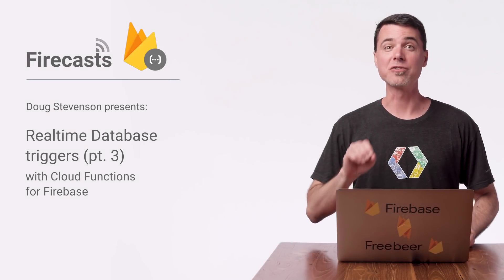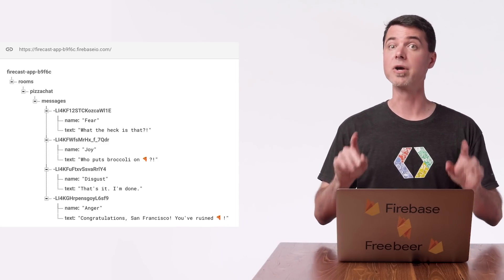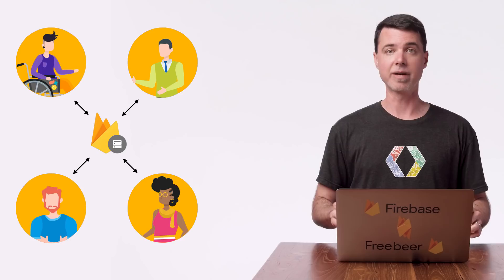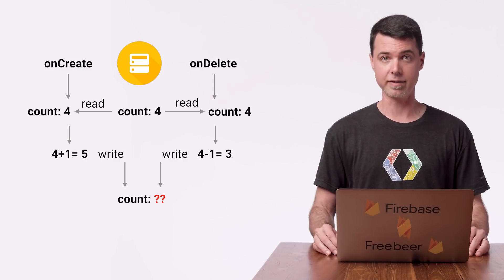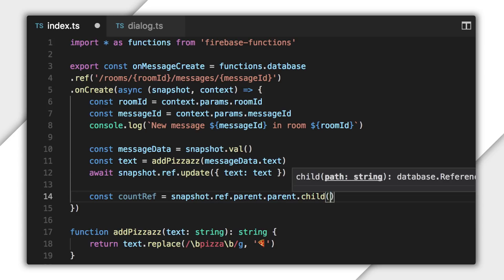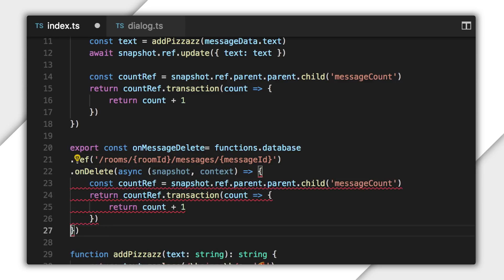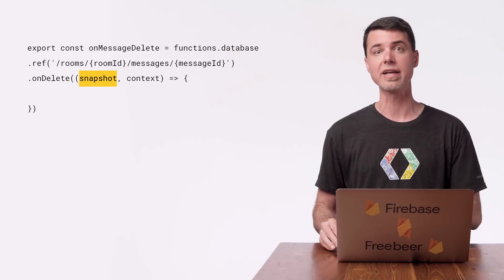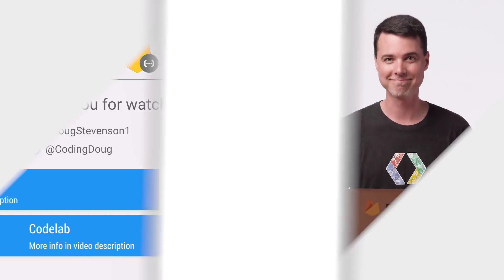Realtime Database triggers (pt. 3) with Cloud Functions for Firebase - Firecasts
Welcome back to our mini series on writing Realtime Database triggers with Cloud Functions for Firebase. In this episode @CodingDoug shows us how an onDelete trigger works with Cloud Functions for Firebase, and how to handle race conditions. Be sure to check out the first two episodes in this mini series. It will speed up the way you write, deploy, and test your functions!